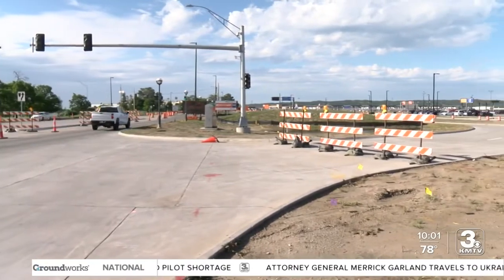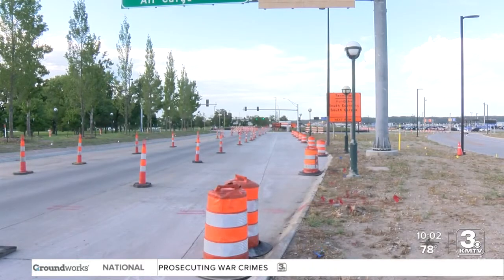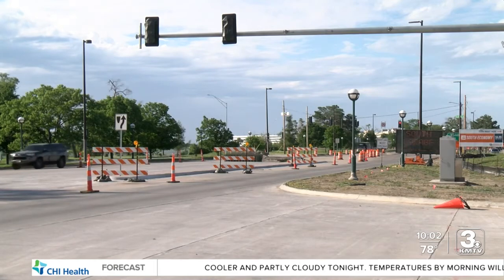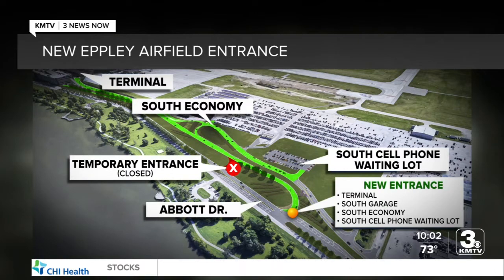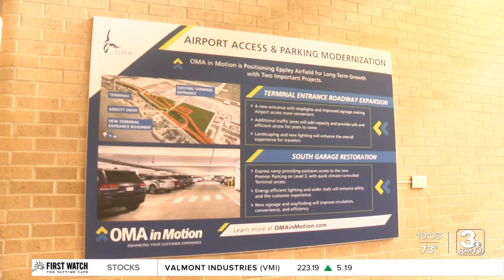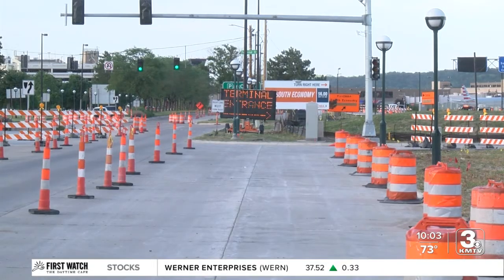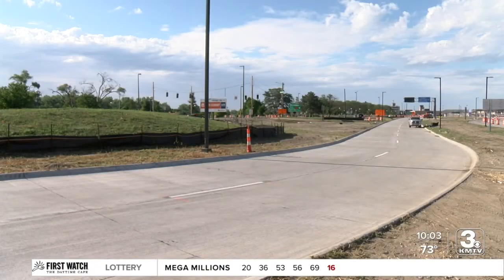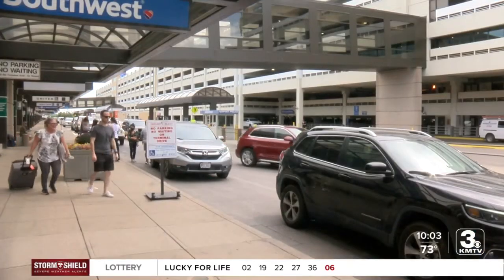Travelers excited for new entrance to Eppley Airfield set to open Wednesday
A new entrance is set to open Wednesday at Eppley Airfield. The change marks the end of a year-long project of construction as well as the start of more improvements to the airport.